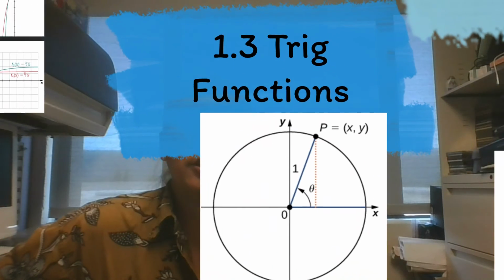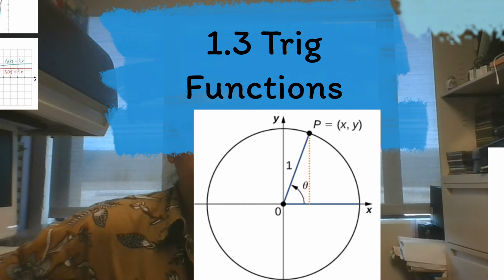m251 Ch1 Overview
Ray Lapuz
Cañada College